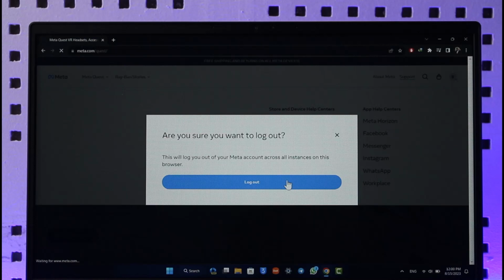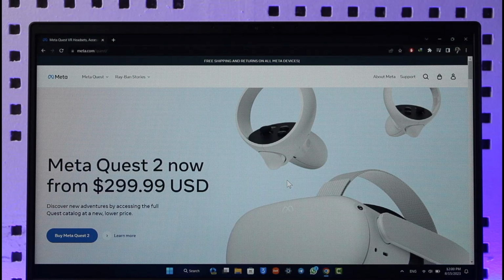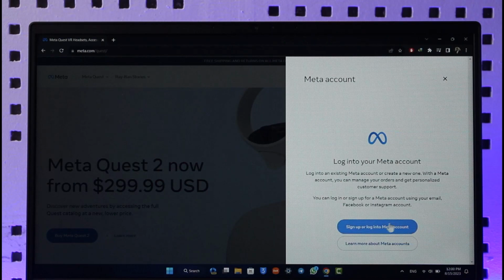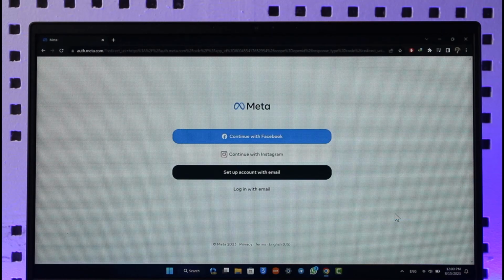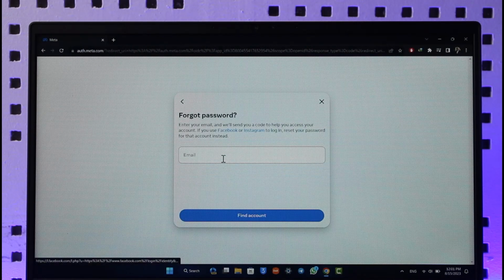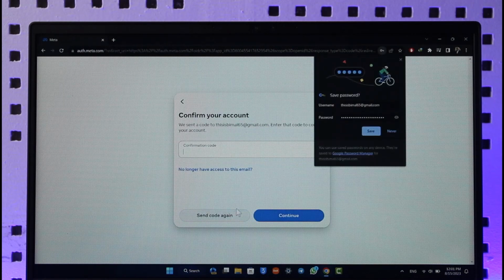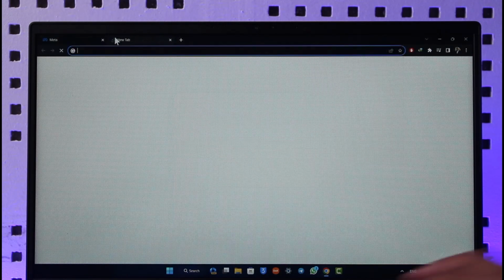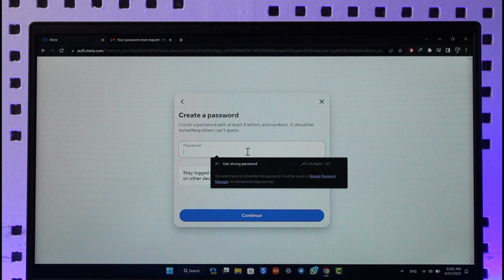How to Get Back Into your Oculus Account !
In this tutorial video, I will quickly guide you on how you can get back into your Oculus account. So, make sure to watch this video till the end. We try to be responsive to as many questions as possible.

► Chapters:
0:00 Introduction
0:18 Official Site
0:37 Get Back Into your Oculus Account
1:39 Conclusion